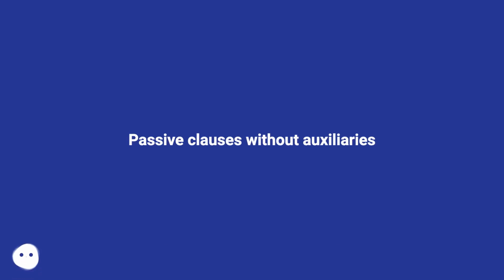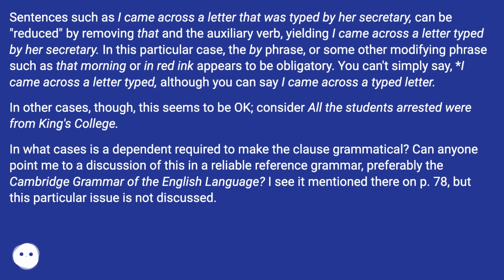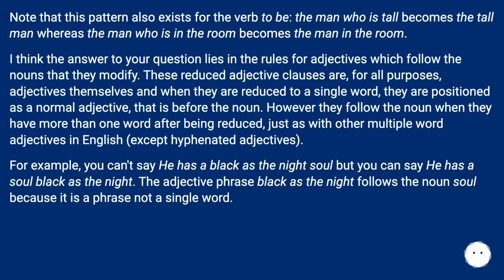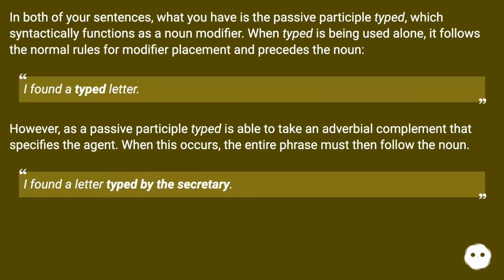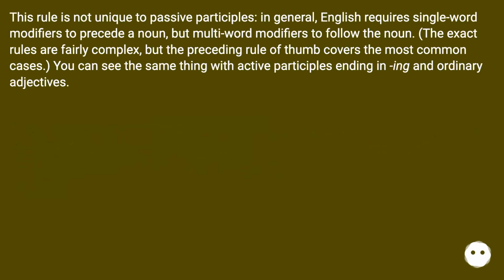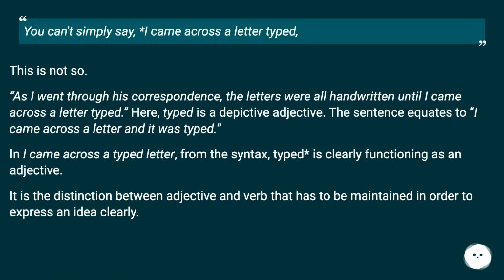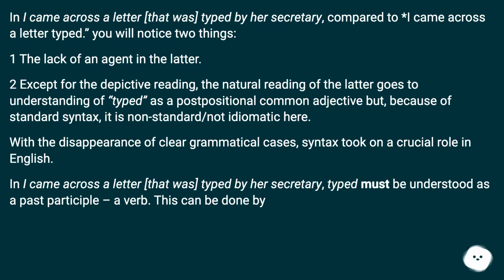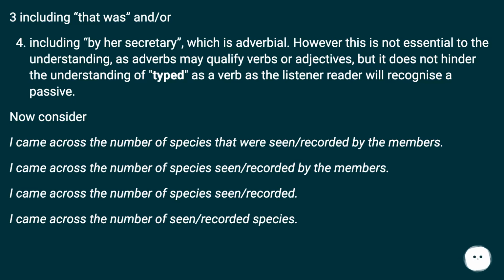The reason Huddleston and Pullum don’t discuss it is perhaps that it is as at least as much a sem...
Chapters
00:00 Passive Clauses Without Auxiliaries
00:52 Answer 1 Score 1
01:26 Answer 2 Score 2
02:22 Answer 3 Score 6
03:23 Answer 4 Score 2
05:05 Thank you